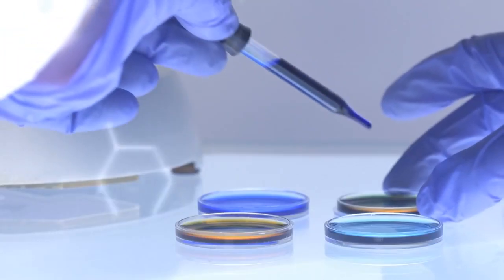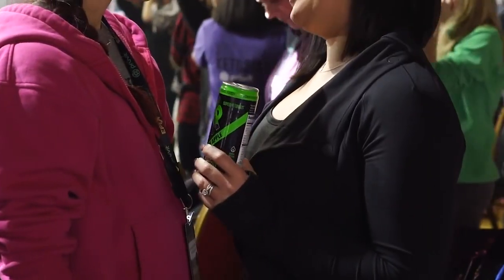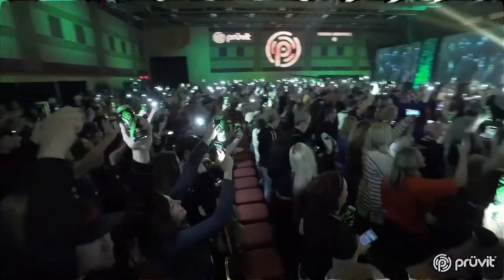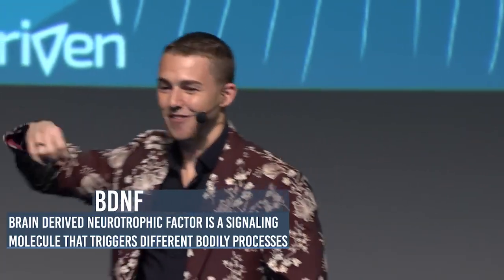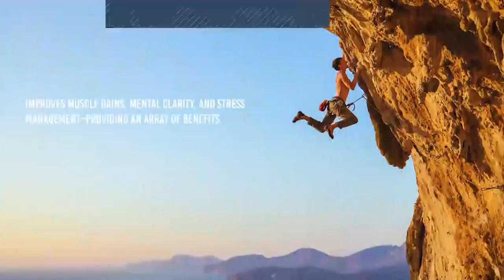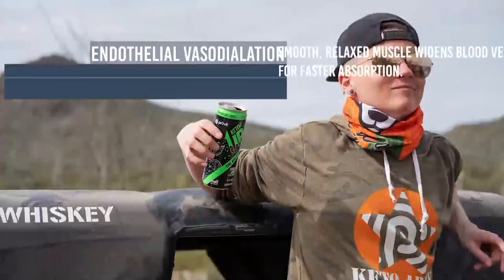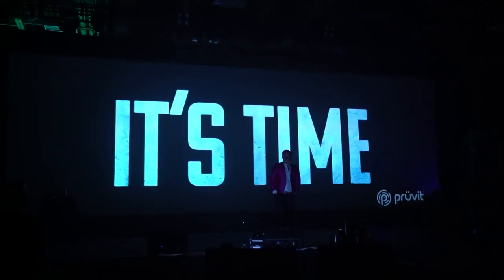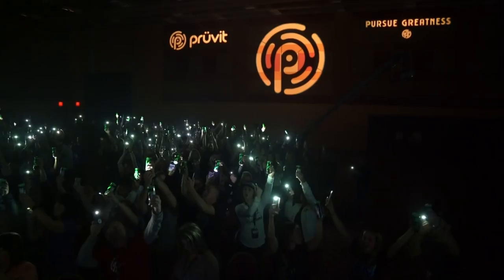What is Keto Up - The benefits of Exogenous Ketones Explained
What is Keto Up? This is the question that Keto os experts Dr. Ryan Lowery and Dr. Jacob Wilson have explained in this video. Watch for more info of the benefits of exogenous ketones.

Keto Up is a Super fuel that provides the body with what it needs for optimal health and peak performance.
Keto Up offers many benefits including improved body composition, heart health, and digestion.

Benefits of Keto Up
-Supports Fat Loss
-Enhance Energy
-Increase Metabolism

Keto Up delivers a healthy serving of antioxidants responsible for helping clear the body of buildup and oxidative damage; simultaneously, it promotes vascular integrity. It promotes a positive mood and increase blood flow. Keto up delivers enough caffeine to kick start your day, and also contains L- Theanine to promote a feeling of calm. This also supports enhance cognitive function and focus, it is a neuroprotective, and it combats neurotoxicity in addition to relieving stress.

If those benefits aren’t enough, this super fuel also contains Agmatine Sulfate which is responsible for enhanced exercise performance and muscle growth ( hypertrophy); It improves post workout recovery, promotes feeling of well-being, and activates neuroprotective activity within the brain.

Embrace the benefits of bio hacking with Keto Up and feel the advantage provided by a company that directly caters to your need to improve your physicality, cognitive function, and overall well-being.

If you are interested in learning more about supplementing your results with Exogenous ketones, you can check out info here and request 5/10 Day Experience

All Additional info is my personal review. This content is not the opinion of Pruvit Ventures, Inc.. Pruvit Ventures, Inc. is not responsible for any of the information, views or opinions expressed on this page. Please visit their official site for details. I am a independent Pruvit Promoter.